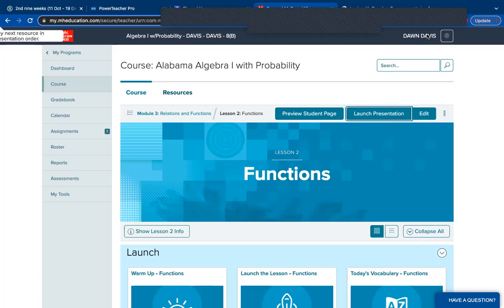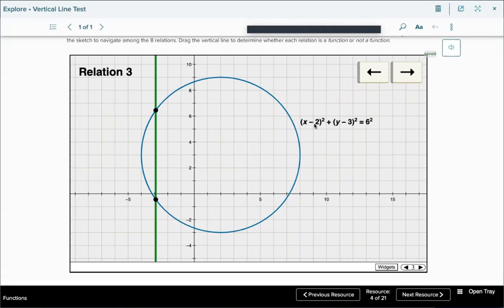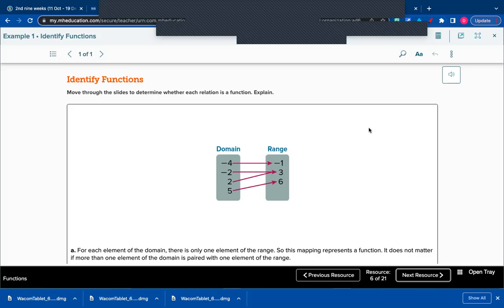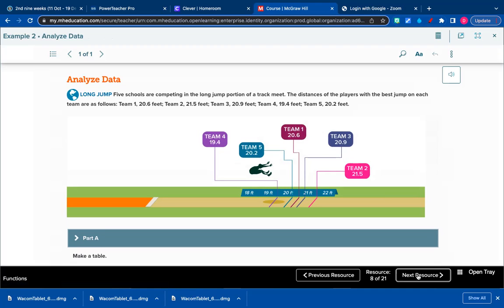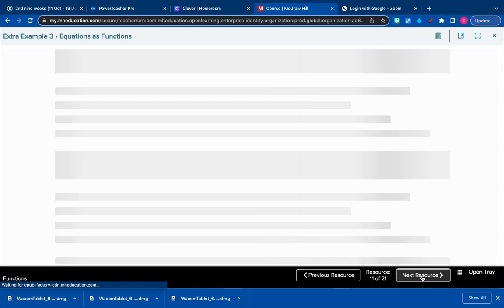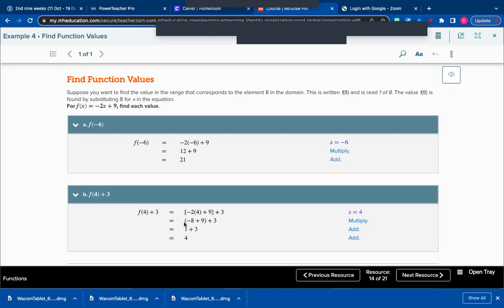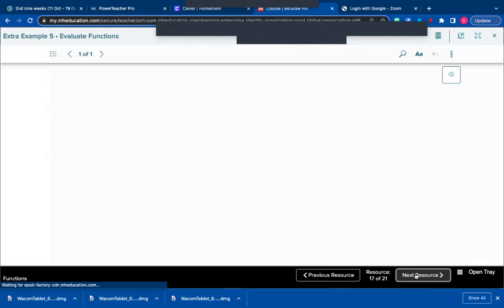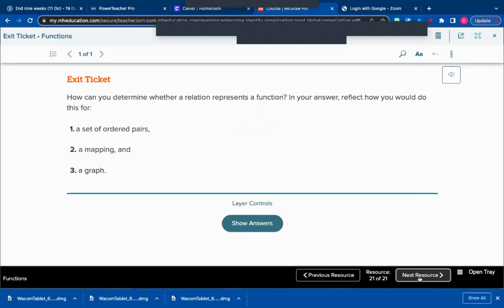A1 Lesson 3 2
Algebra 1 Module 3, Lesson 2, Functions